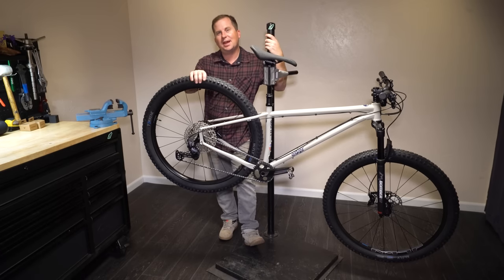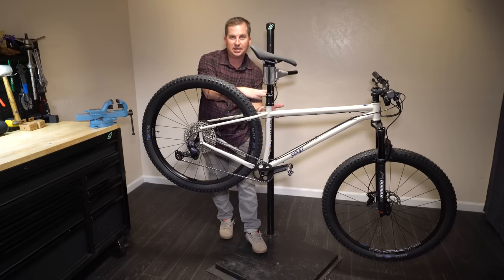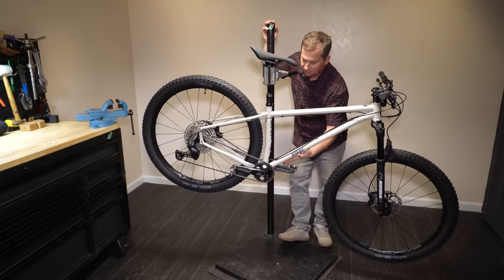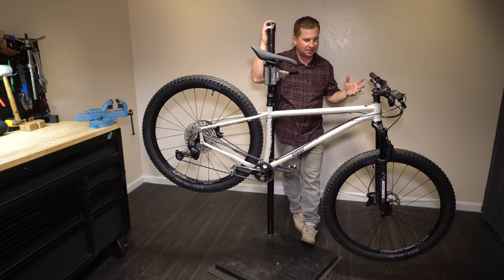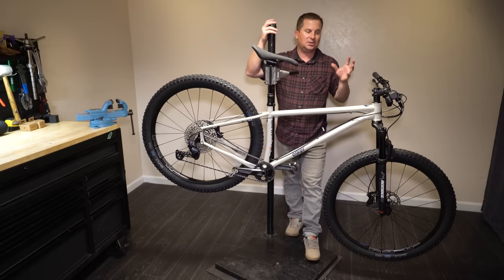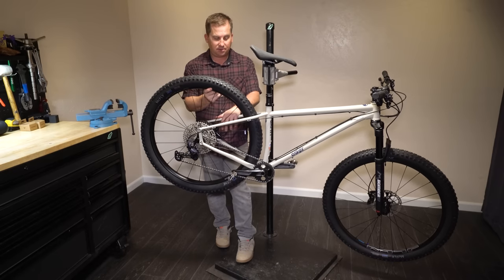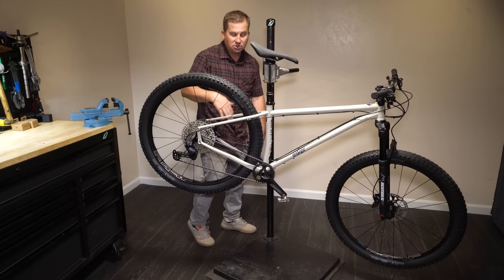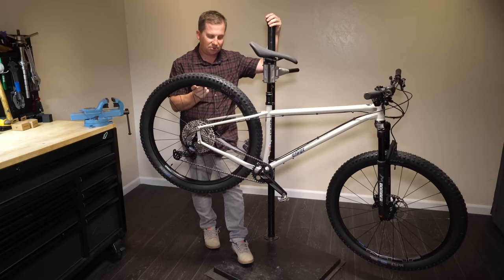First Look: Esker Japhy - A Modern 29+ Trail Bike Based in Montana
The Esker Japhy is here, and it's got a LOT of features packed into it.   Today we take a first look at this unique bike. Geometry is really coming a long way these days, and I'm thrilled about bikes like this. There are some incredible features packed into this: quad butted tubing, slack head angle, external cable routing, modern reach, mounts for a ton of bags, adjustable chainstays (able to go singlepseed), room for 29+ (on paper), and a great price. Note: the price has increased since the date this video was filmed. For the latest price, build, availability, and information, go

Other gear I use:
Milwaukee Inflator. I love this thing! Two versions. 1) Tool + battery + charger Tool only (if you already have the charger)